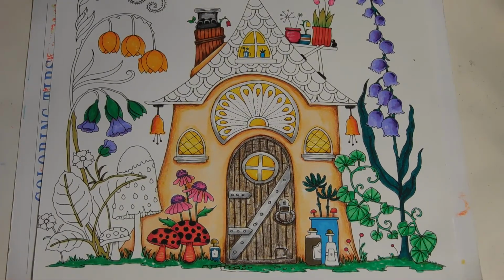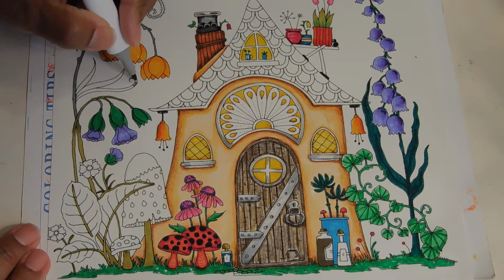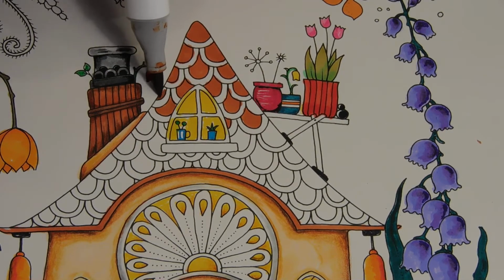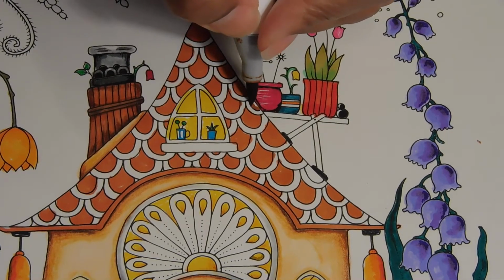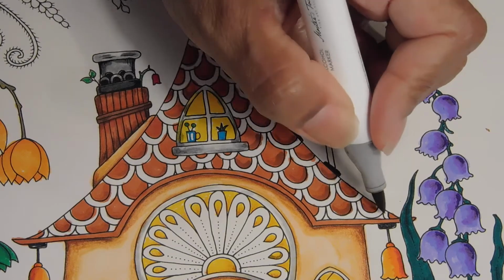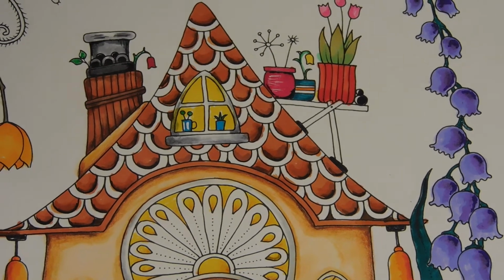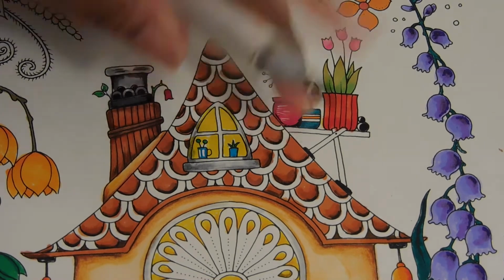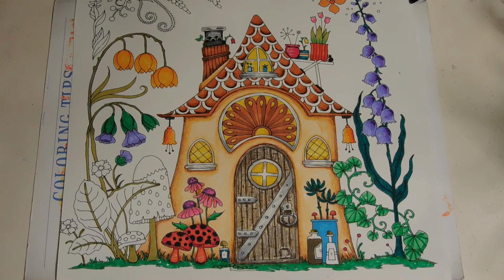Adult Coloring Summer Cottage 3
Welcome Back. Almost finished.